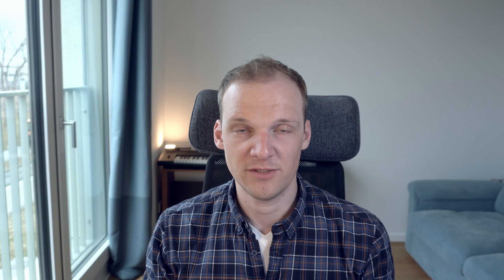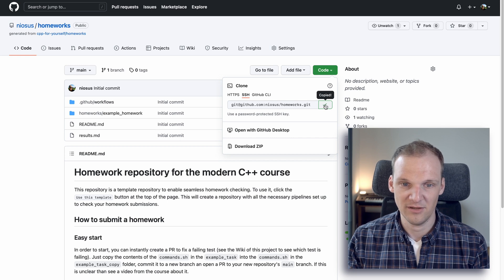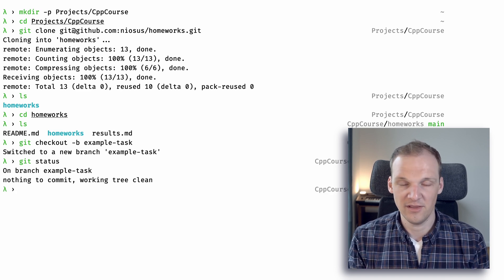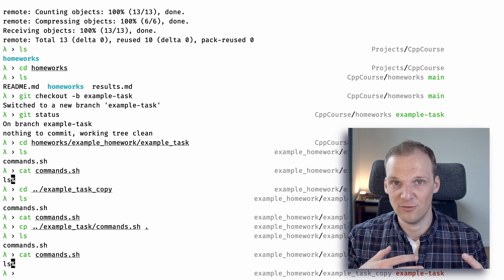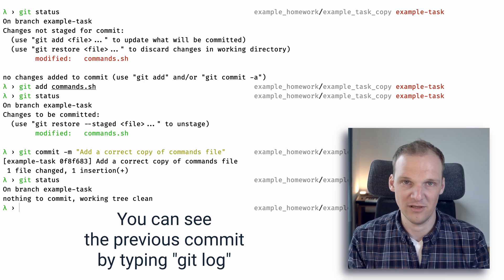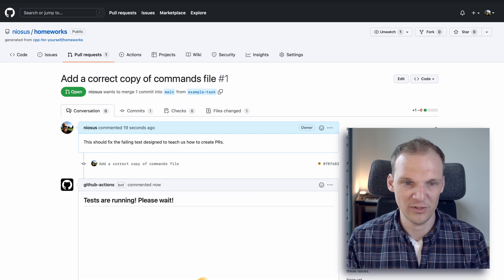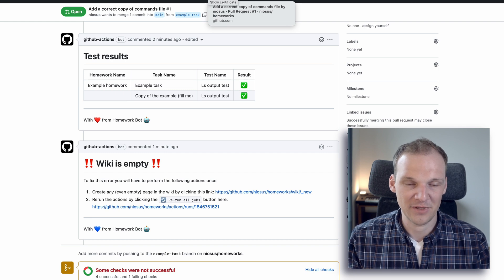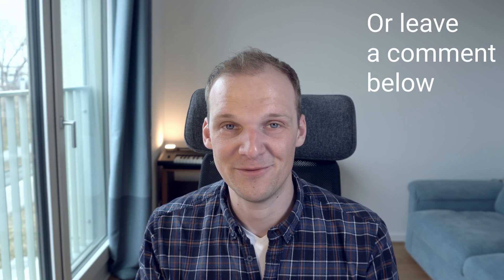Submitting homeworks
In this video we talk about how to submit the homeworks in this course and everything required for this. You will create a GitHub account, fork the homework repository and clone this fork, make changes to it and upload it to your GitHub repository by submitting a pull request (PR). You will also see how the homework bot is working. We will use this form of homework checking in the coming assignments later on in the course.

PS: the % sign shown when using the cat command is the artefact of zsh, that shows this sign to show that the line is not complete, i.e., it does not terminate in a caret return sign.

- Start a FREE Amazon Prime membership (DE)

00:00 - Intro
00:20 - Getting on GitHub and navigating to homeworks repo
01:02 - Fork the homework repo
01:47 - Doing the example homework
02:18 - Cloning the git repository
03:45 - Actions required to create a pull request
04:15 - Creating a new git branch
04:42 - Copying the example commands file
07:00 - Creating a git commit
08:42 - Pushing the commit to GitHub
09:20 - Creating a pull request
11:00 - Waiting for the homework to be checked by GitHub actions
11:55 - Partial result ready
12:20 - Fixing the missing Wiki (one time action)
14:38 - Submitting the pull request
15:27 - Outro